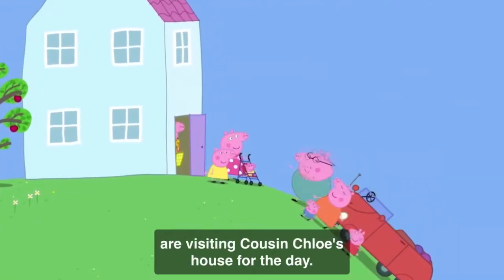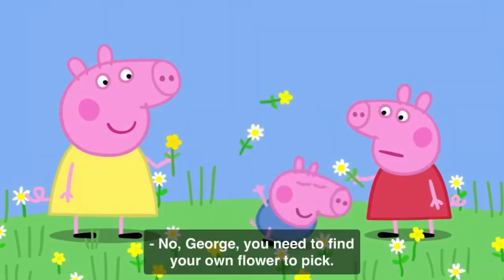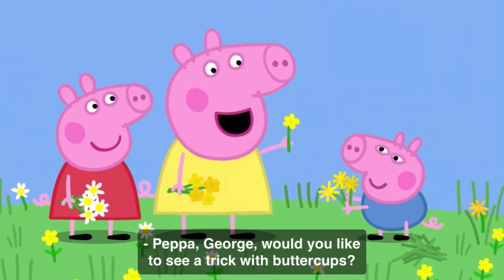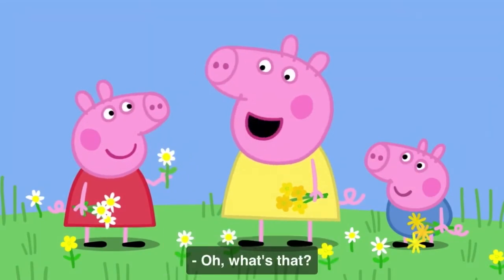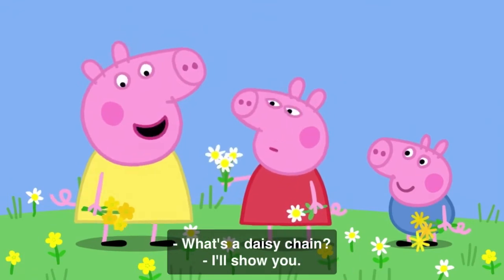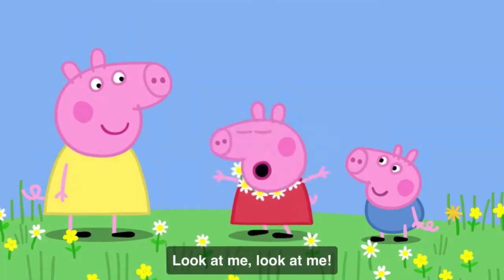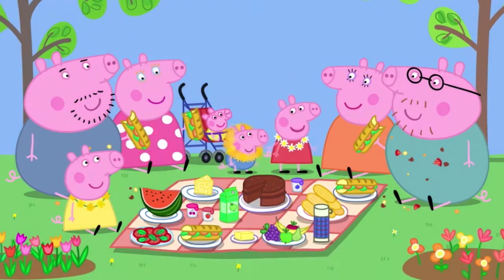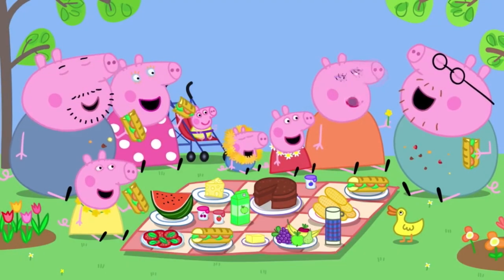Buttercups, Daisies & Dandelions | Peppa Pig